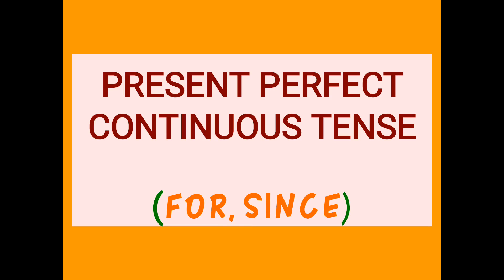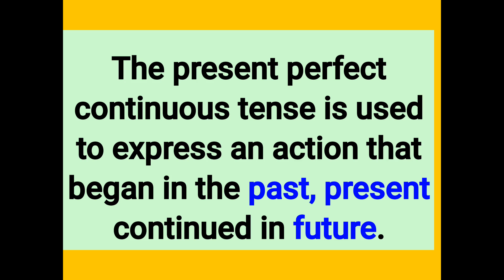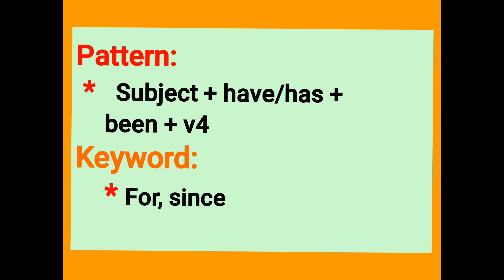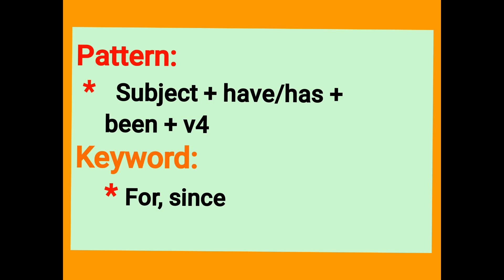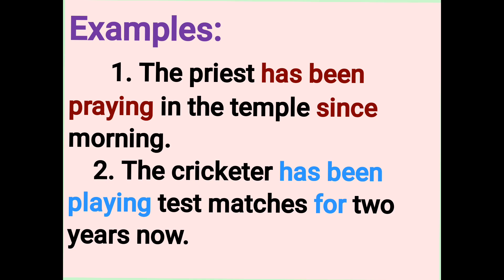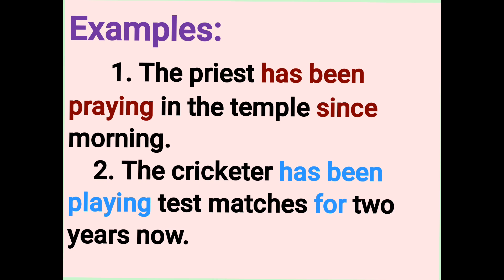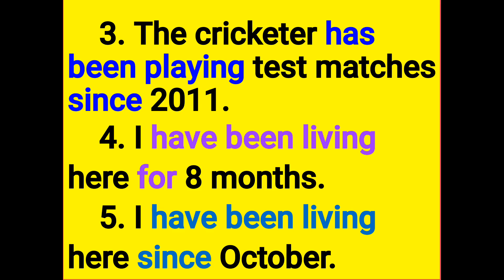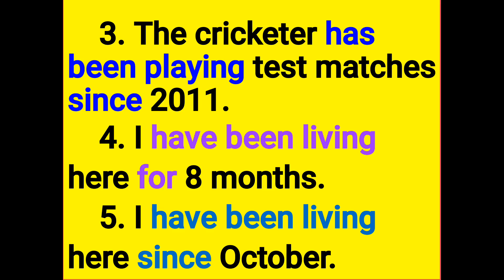Present perfect continuous tense (for,since) Class 5 English